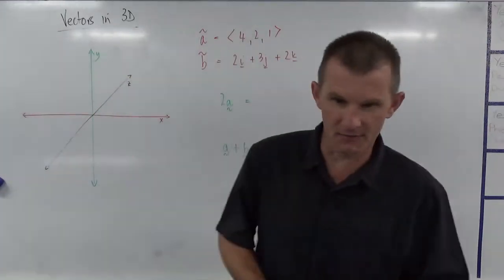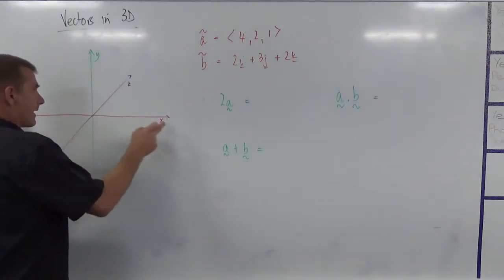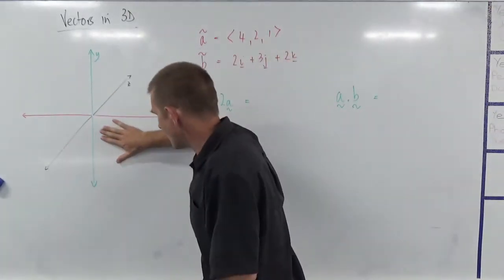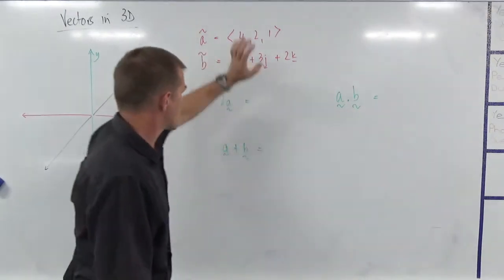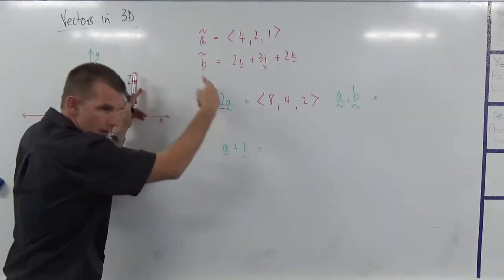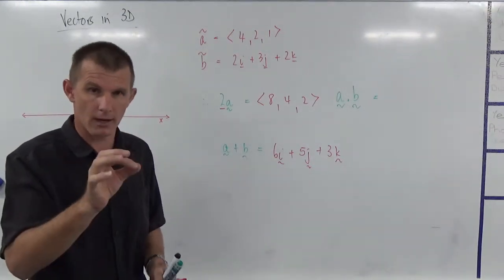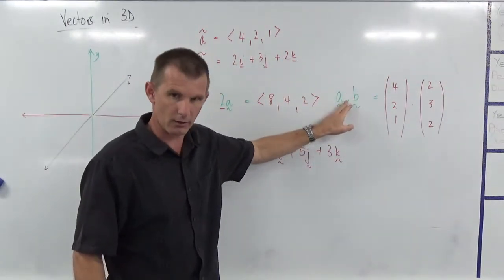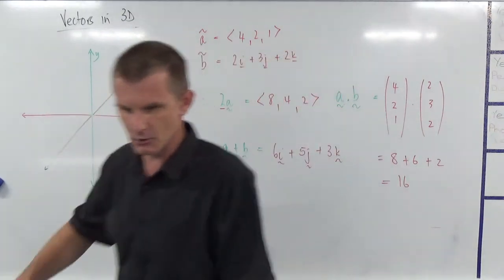Year 12 Specialist: Vectors in 3D introduction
A short intro video to Vectors in 3D, if any of this troubles you, then you need to review your 2D vectors in Year 11.  3D Vectors is a significant part of this course (about 1/6th) and it is an area which is tested well and shows up those who really 'see' what is happening.  You can't bluff you're way through here with rote learnt I do this then this thinking.